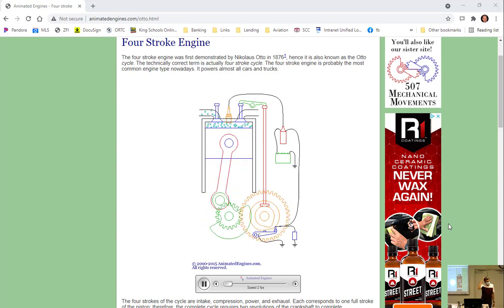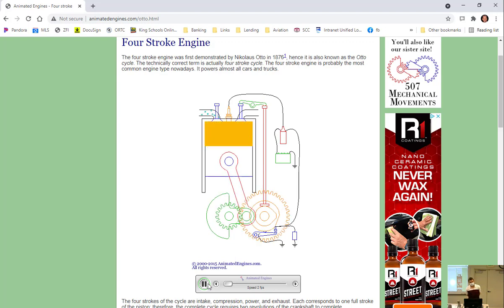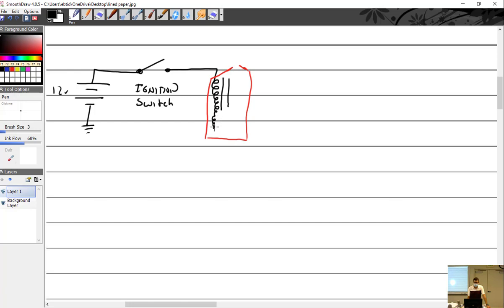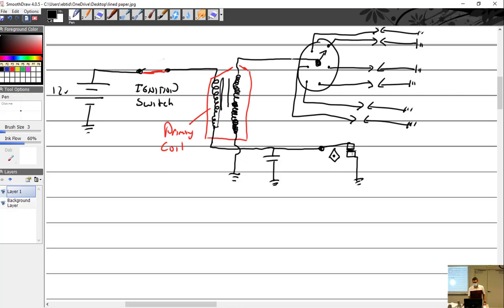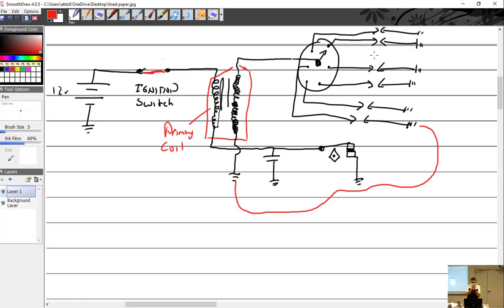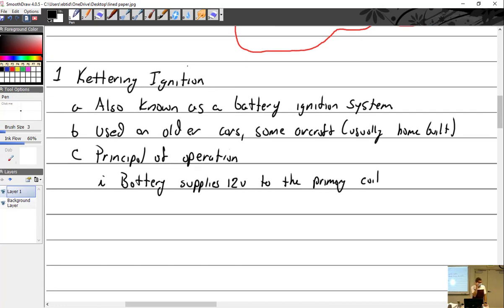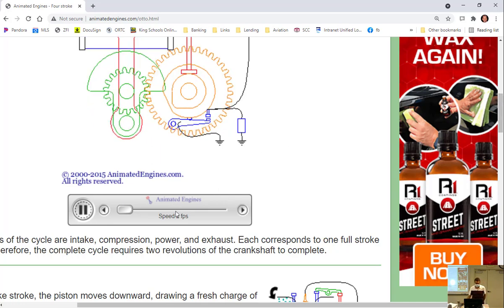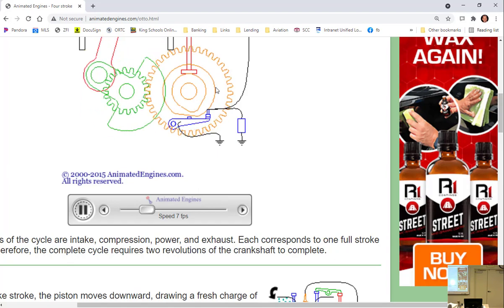10 4 21 Part 1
This week is all about aircraft ignition systems.  We start with Kettering ignition (battery ignition) and then move to magnetos.